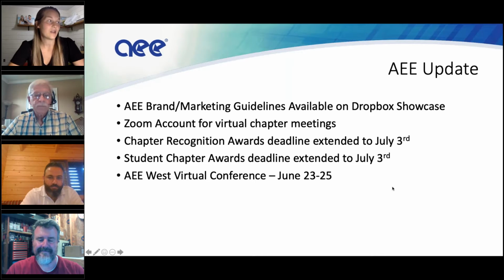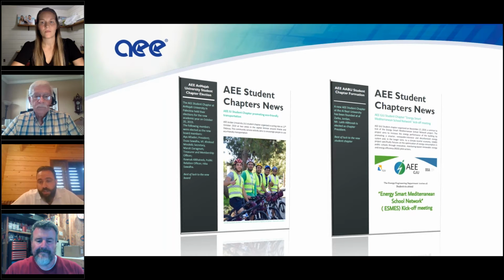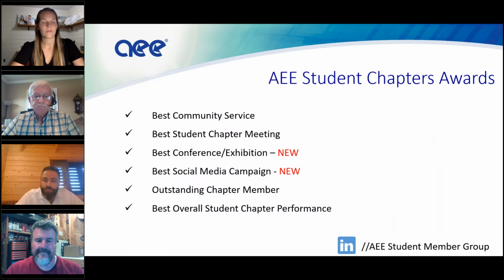June 2020 - Best Student Chapter